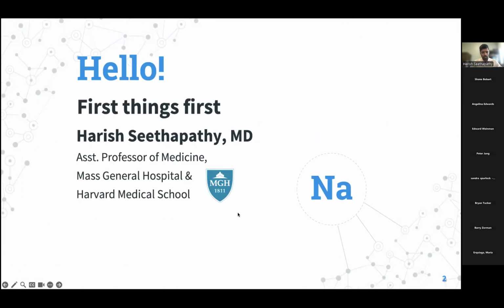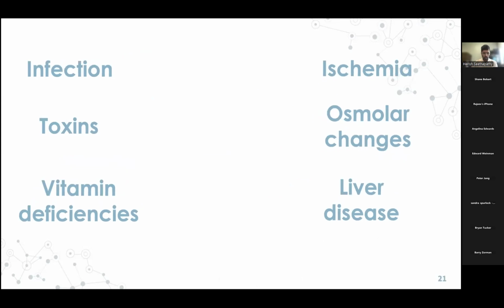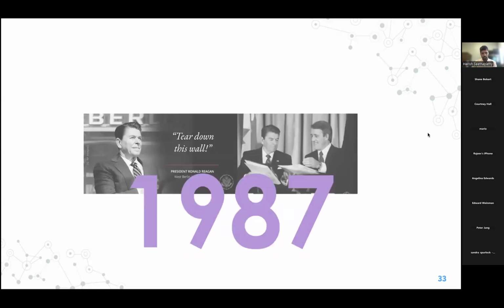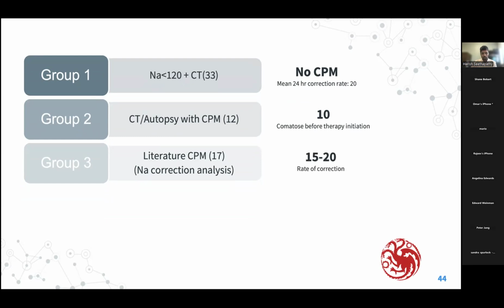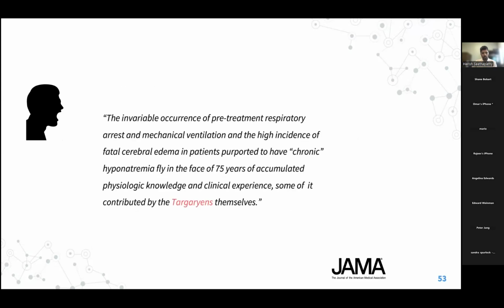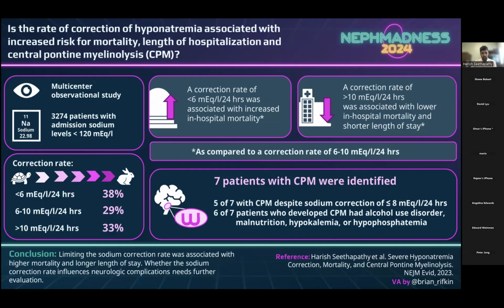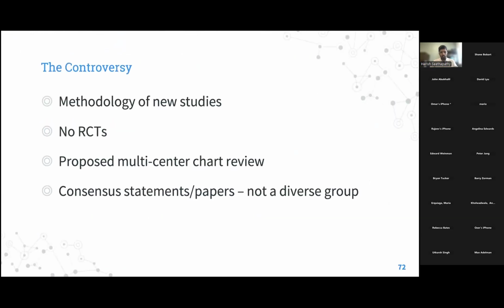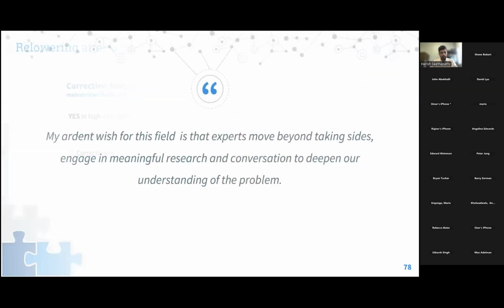Journey Through Time: The Evolution of Hyponatremia Correction Rates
Hyponatremia is the most common electrolyte disorder and the rate at which sodium is corrected can have important implications for patients. This talk seeks to delineate why it is hard to determine optimal correction rates and the consequences of different rates.

At the conclusion of this activity, the participant will be able to:

- Understand evidence supporting the current guidelines for correction rates in hyponatremia.
- Know the most recent evidence behind the controversies in correction rates
- Recognize the implications and potential adverse effects associated with various correction rates.

Harish Seethapathy, MD
Asst. Professor of Medicine
Mass General Hospital & Harvard Medical School